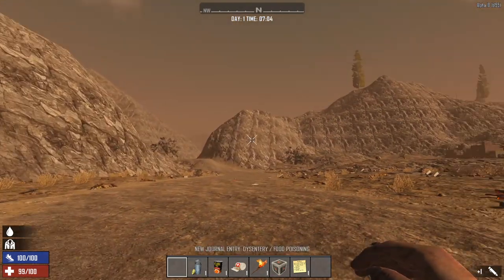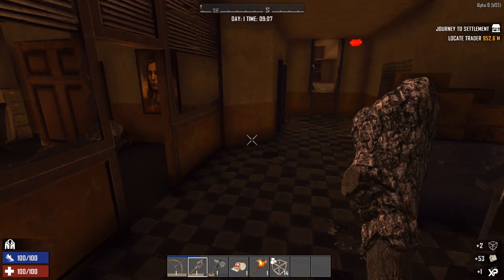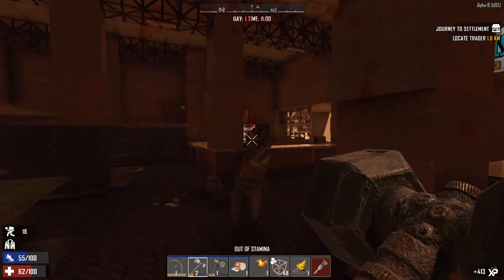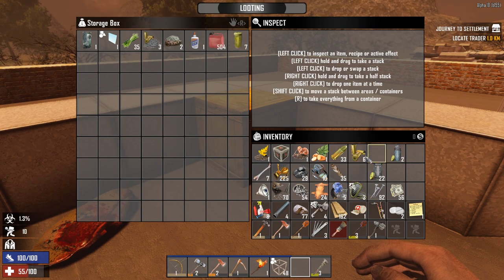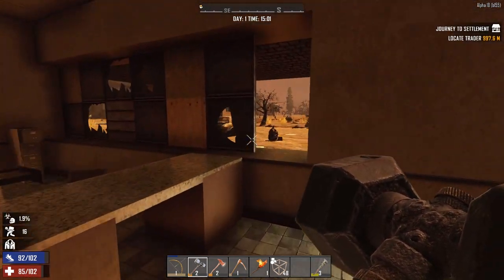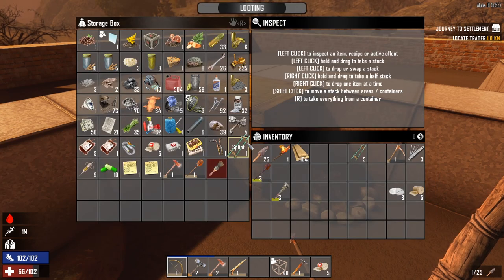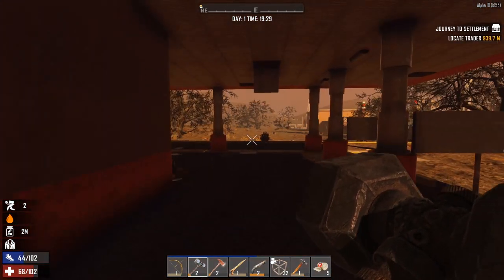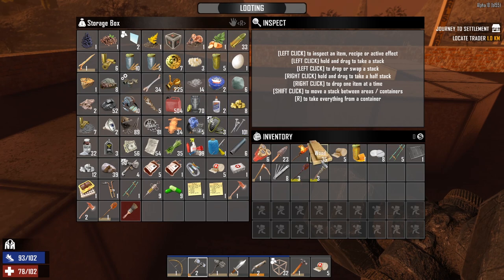7 Days to Die - Survival - Day 1 - Alpha 18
ZedTube - Alpha 18 - Survival - Day 1

It's here and we started a new series, thats right the stable build of Alpha 18! It's so exciting, let's check out the new Alpha and all it has to offer...watch out for bears...

We are in a random generated world and the seed is: ZedTube